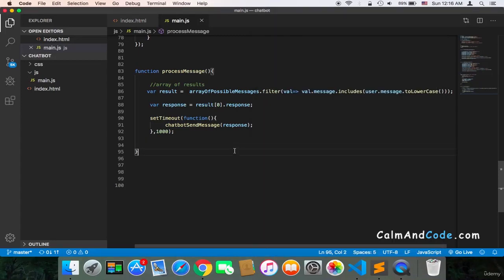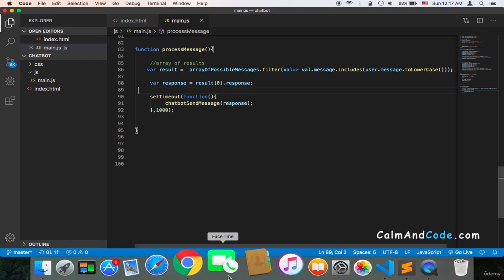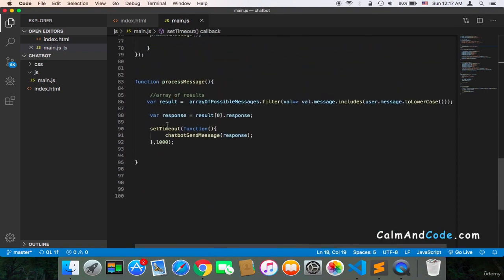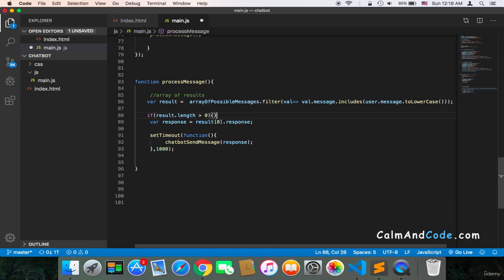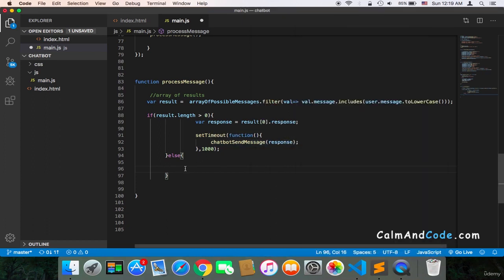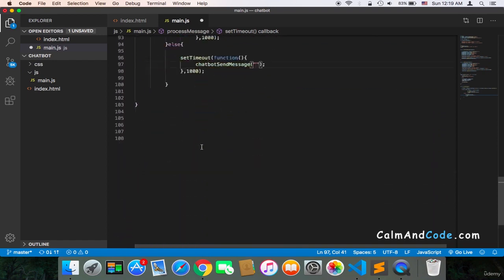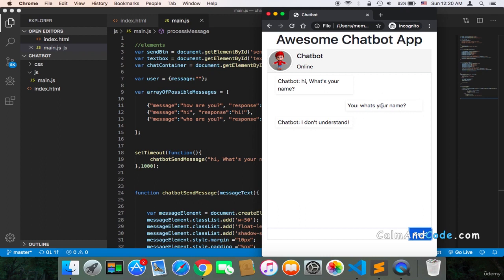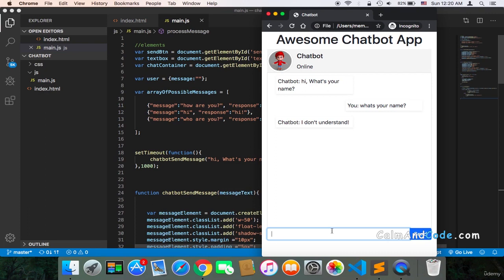24 Check chatbot response